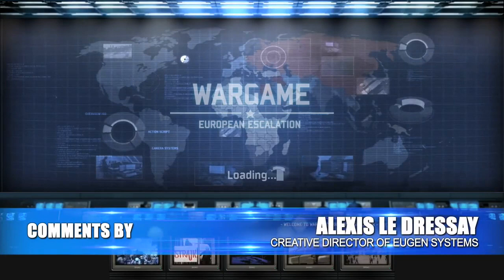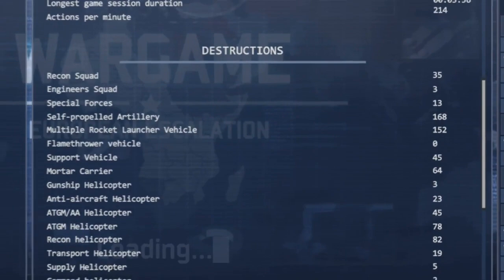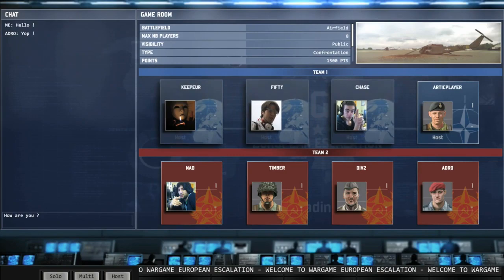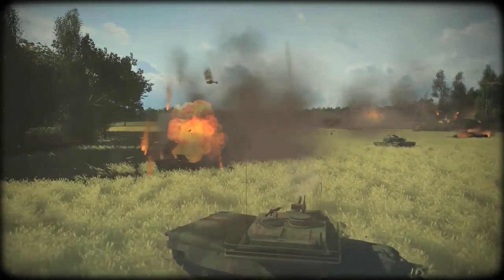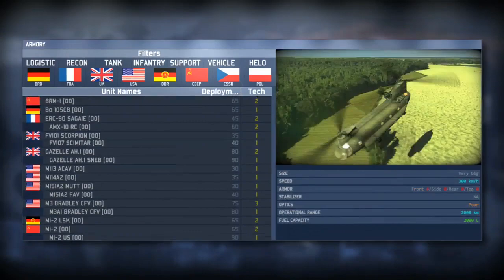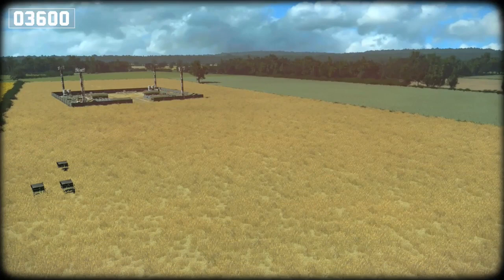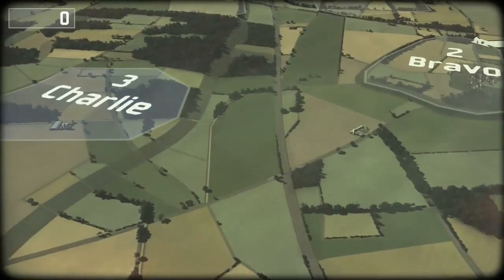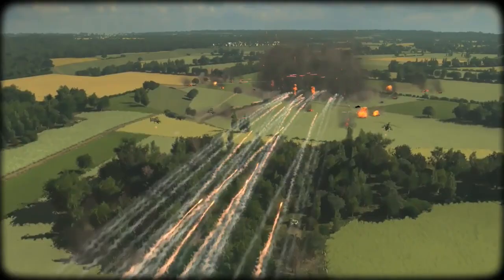Wargame: European Escalation Multiplayer Trailer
Check out the multiplayer modes and online services of Wargame: European Escalation!